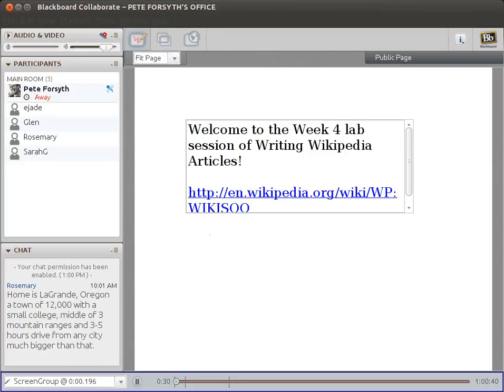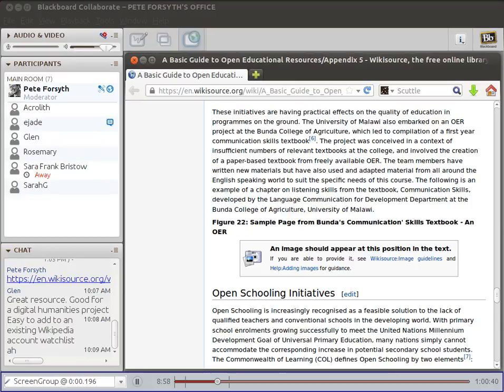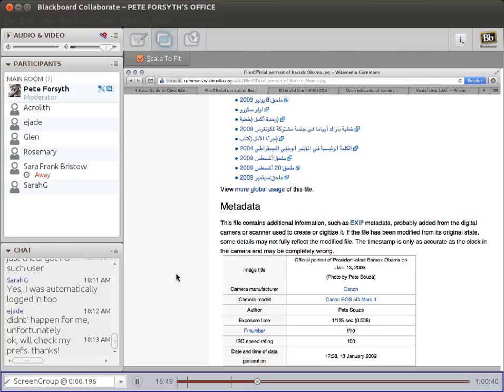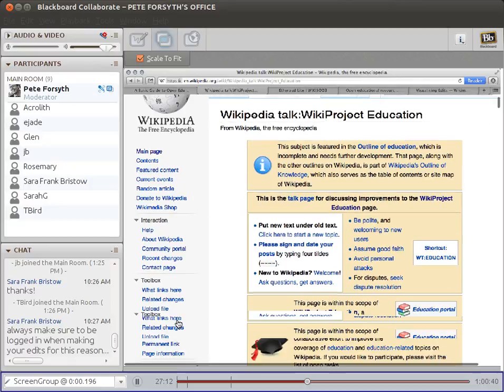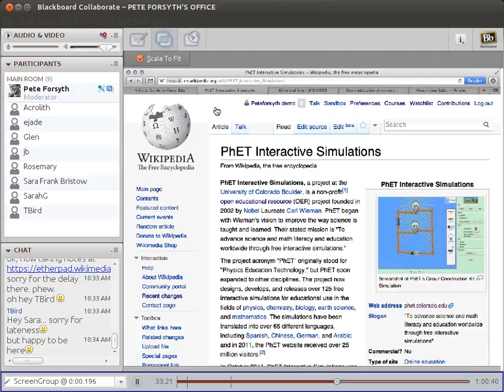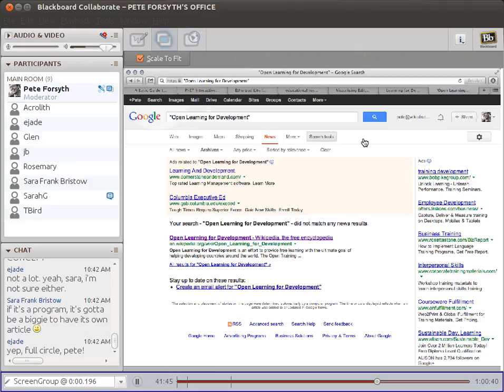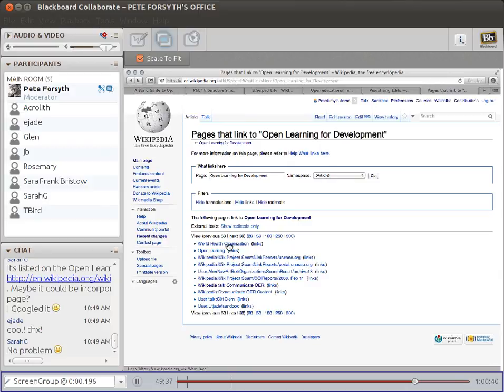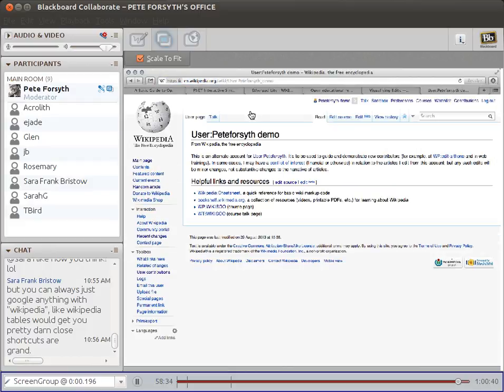Writing Wikipedia Articles course: week 4 lab (Round 3)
Archive of Week 4 lab session from Writing WIkipedia Articles, a free online course.  See here for course information: